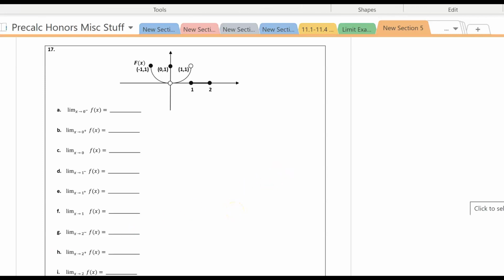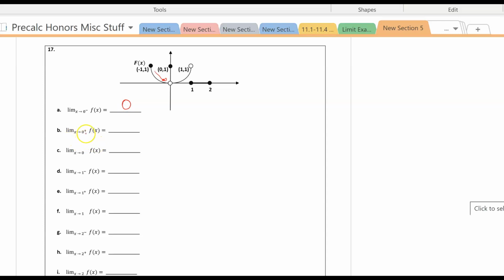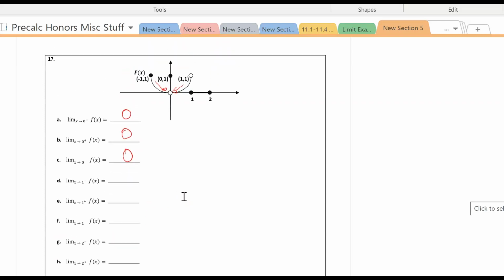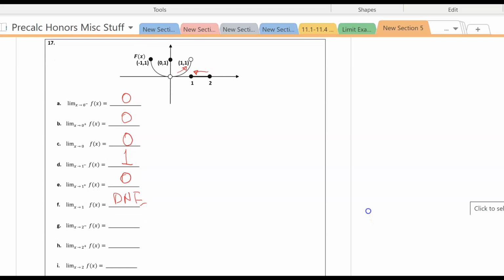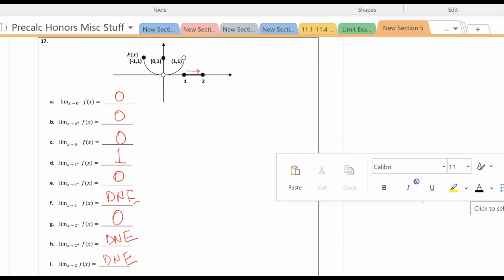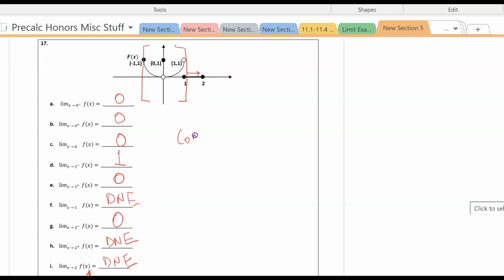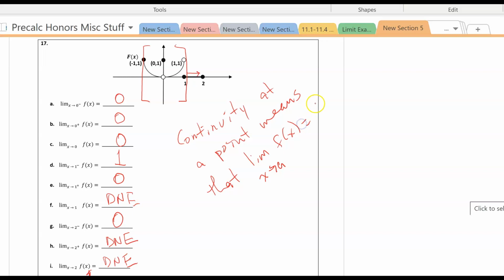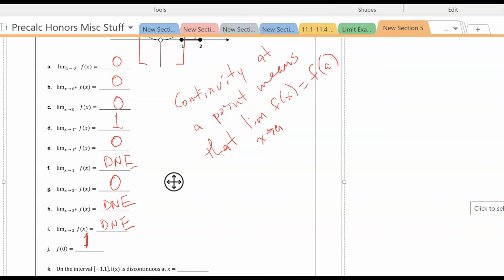Limits WS Day 5 - Solution to #17